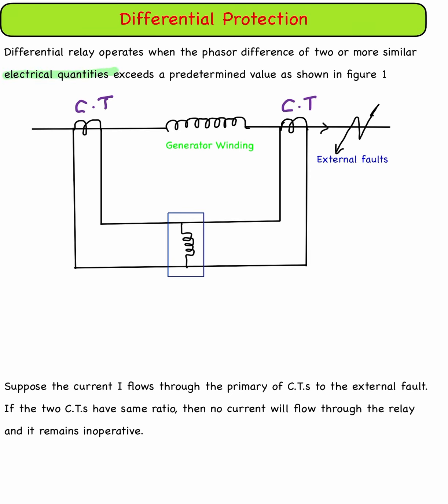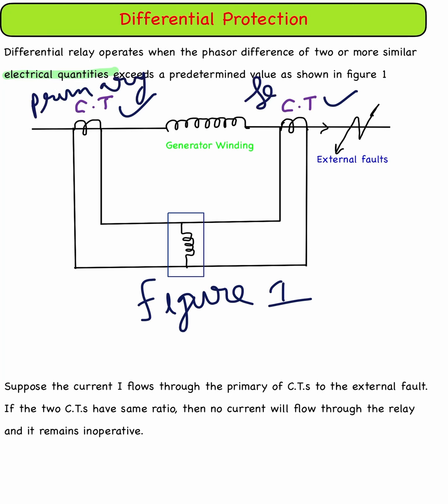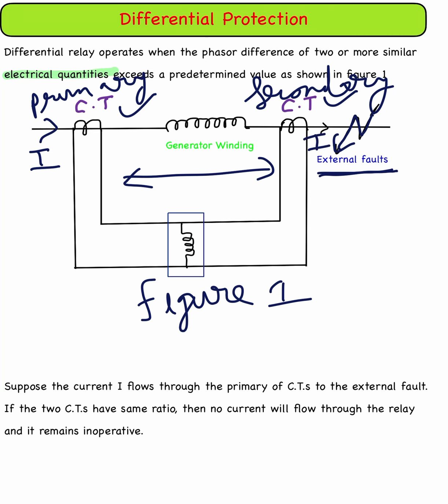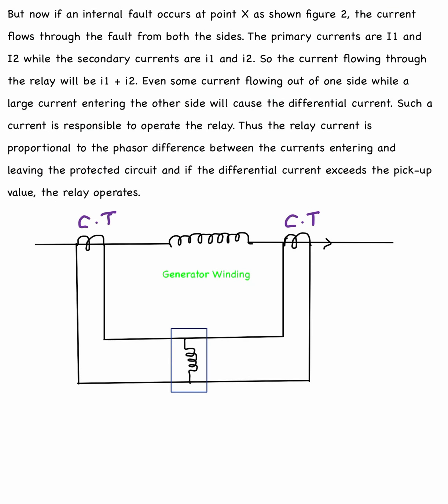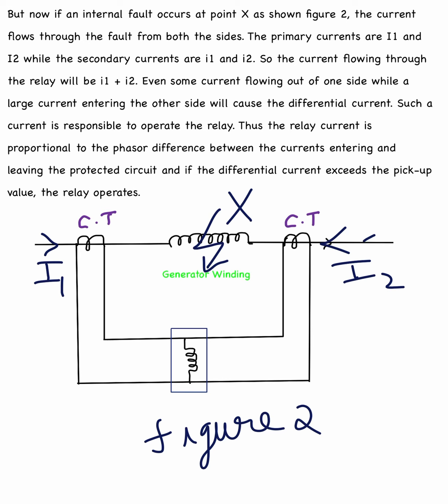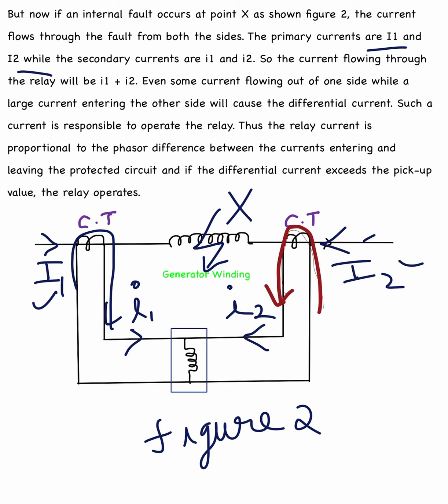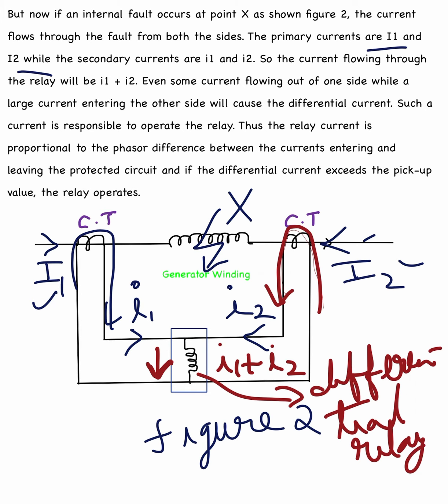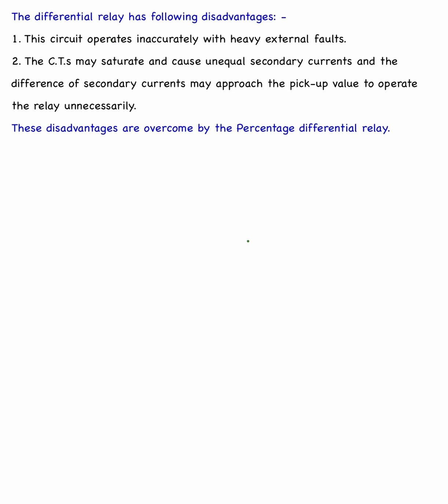Differential Protection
Hi

About this video:- This video describe about the differential protection.